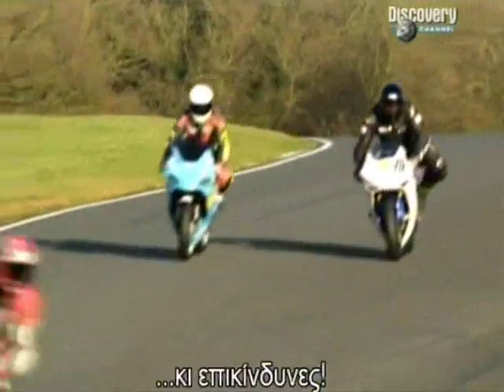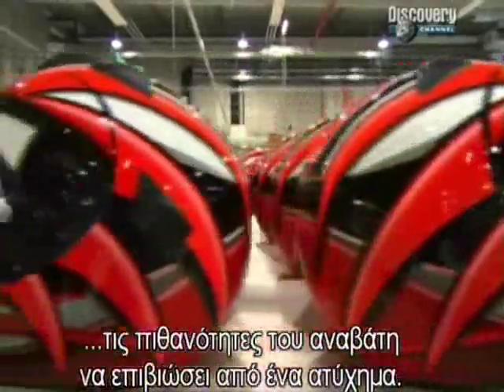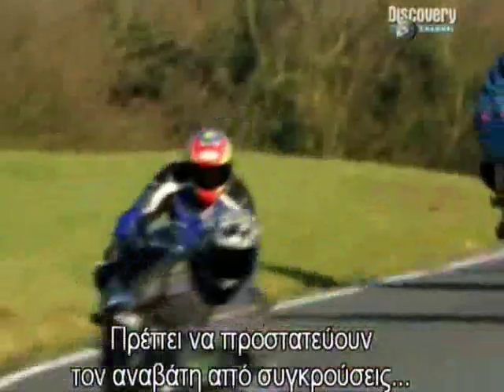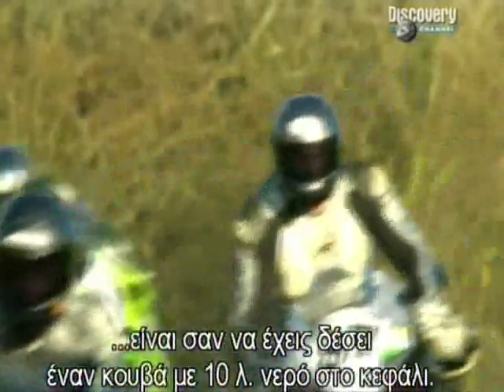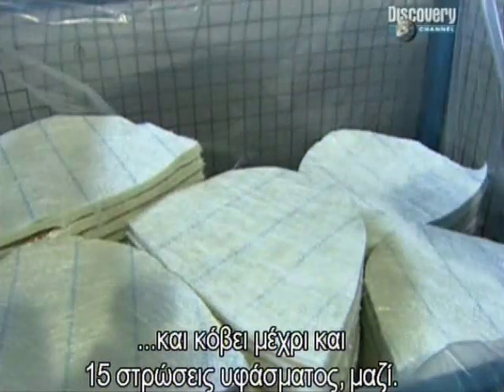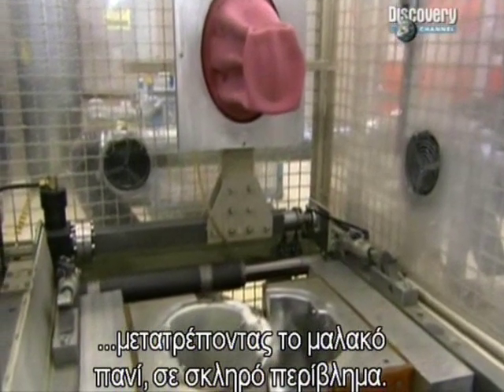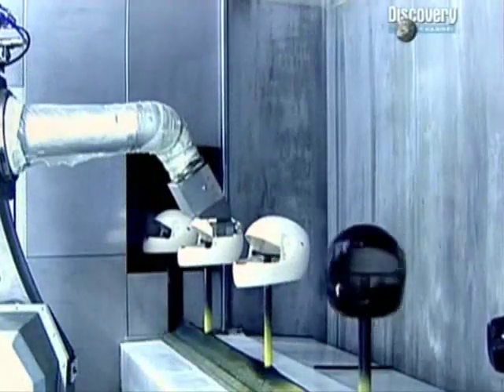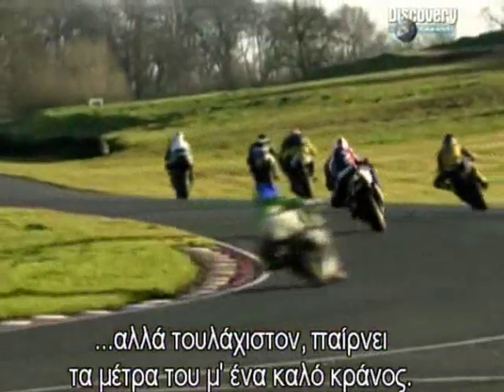Making a Helmet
Discovery Channel's How To series on making a crash helmet.